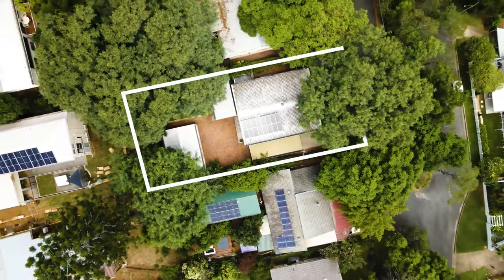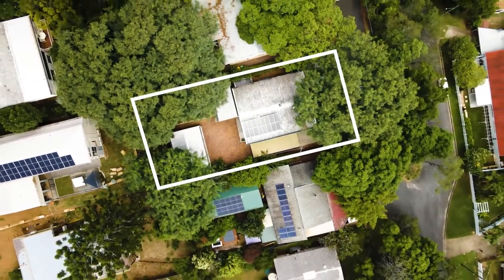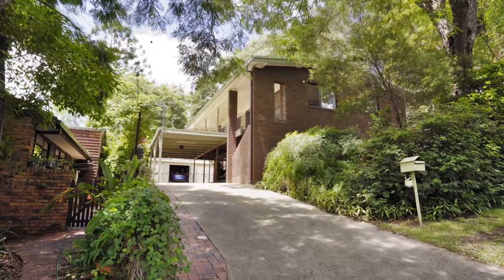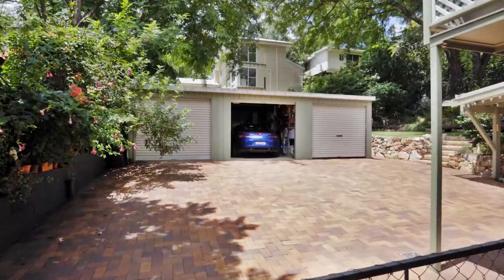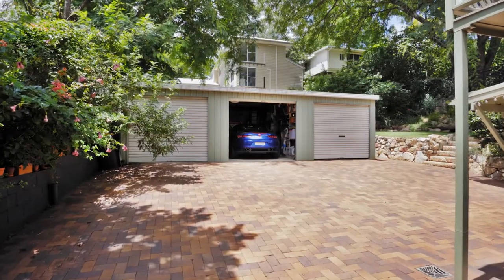14 Yarrimbah Street, Jindalee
More than meets the eye…

This deceptive property is perched in one of Jindalee's most convenient locations. Thoughtfully renovated with multiple living and entertainment areas to relax in plus all the features a modern family could desire, 14 Yarrimbah Street is your own slice of heaven with room for everyone and everything. The elevated position provides cool breezes and leafy vistas.

Set back off the street on a beautiful and expansive 663m2 this home is full of character, style and quality. Also hidden away at the rear of the property is a triple bay garage, ideal for the tradesperson, home business or larger family.

Spanning over two levels the unique floor plan offers a choice of formal and casual living spaces, readily adapted to suit families of all ages and sizes. Capturing leafy views wonderfully with an array of indoor and outdoor living spaces.

Upon entry you will find the first-floor set and ready to house the multi-generational family, teenagers or a multitude of other options. This area includes a full kitchette, large rumpus room, full bathroom, 2 extra rooms and plenty of built in storage.

Heading upstairs you are welcomed into the heart of the home. The open kitchen and spacious living/dining areas enjoy an abundance of natural light, airconditioning, wood heater and views to Mt Coot Tha. Set to the rear of the home are the remaining 3 bedrooms and the renovated family bathroom and separate toilet.

A large paved area and entertaining space are set at the rear of the home. There is also a grassed and terraced yard for the kids to play. Completing the picture is the 9x6m 3 bay shed at the rear and room at the front of the home to fit a caravan and boat etc.

This home offers so much flexibility for the new owners and can accommodate the larger or multi-generational family or even run a home business from downstairs.

Additional Features include:
- 3 bedrooms,
- Dual Living Opportunity
- 2 full bathrooms
- 5 Car accommodation under cover with Storage
- 35 metres above sea-level
- Renovated kitchen with quality appliances and gas cooktop
- Air conditioning and Ceiling Fans Throughout
- Jindalee Boat Ramp & Parks at your Doorstep
- Hardwood Timber Floors upstairs
- 663m2 of flat land

Located within the Jindalee State School and Centenary State High School catchment areas, you are also within a short drive of the private St Aidan's, Ambrose Treacy College, and St Peters Lutheran College. Bars, cafes, and restaurants are available nearby along with shopping centres and public transport. The improved Legacy Way tunnel provides you with easy access the Brisbane CBD, while you can now reach the airport within 25 minutes without stopping at any traffic lights.